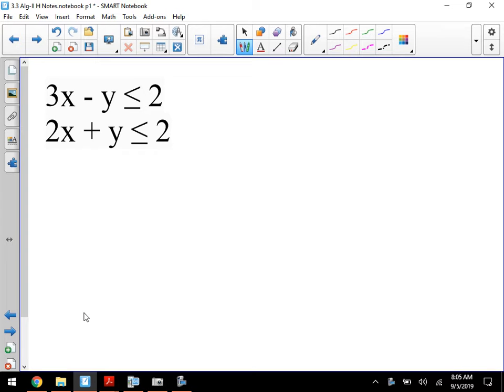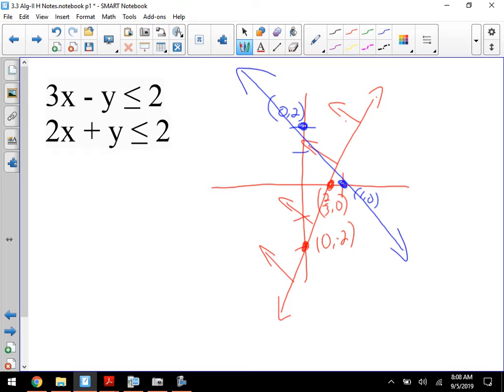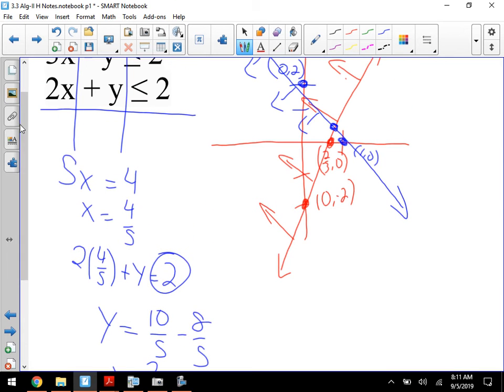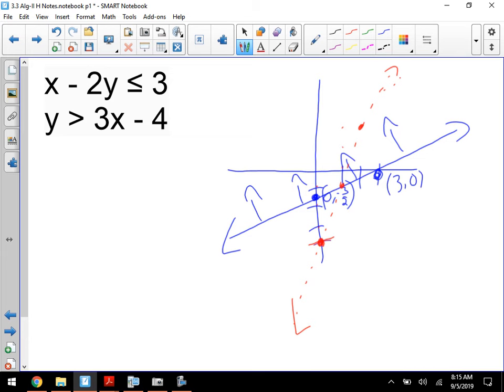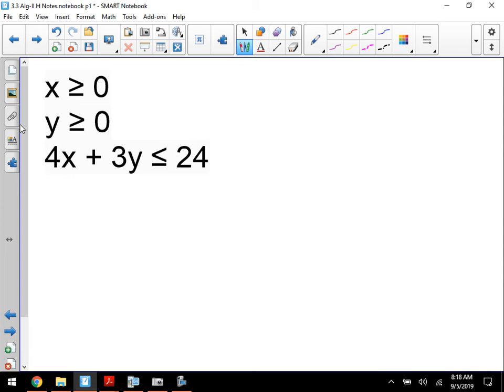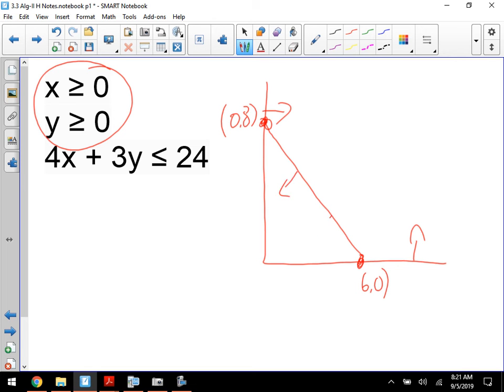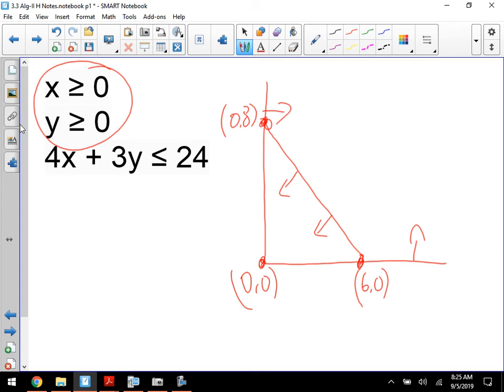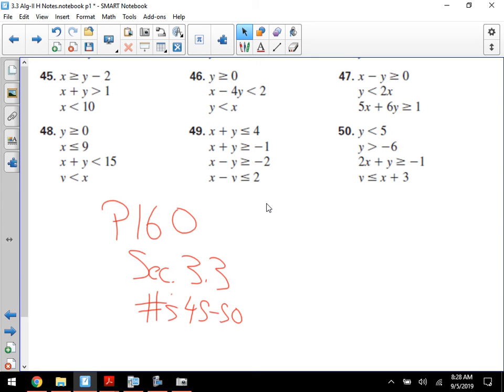September05 3 3 notes p1